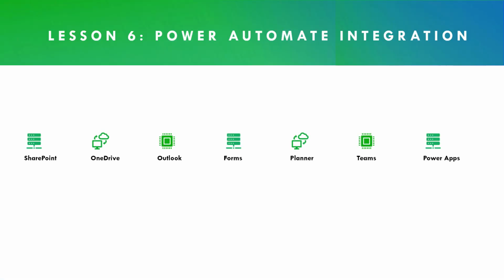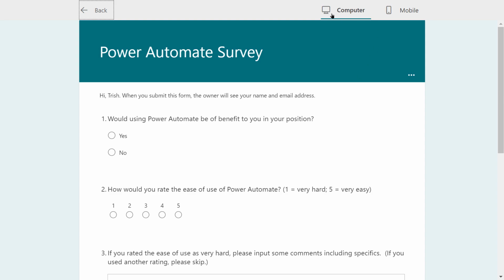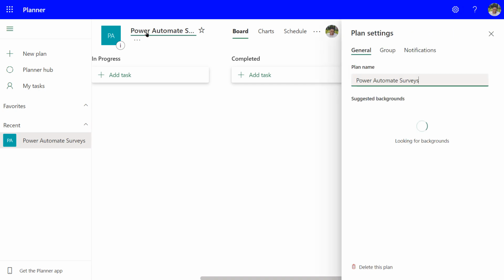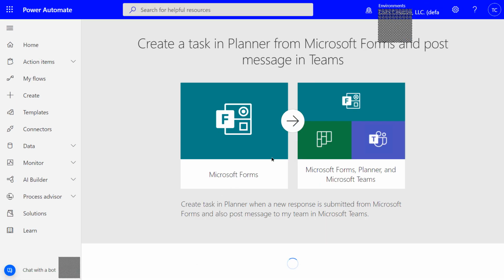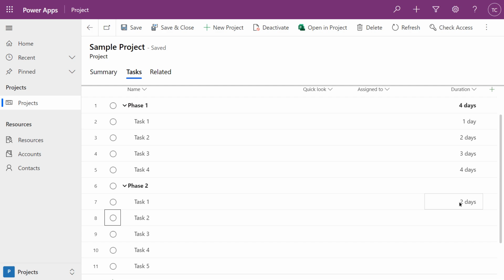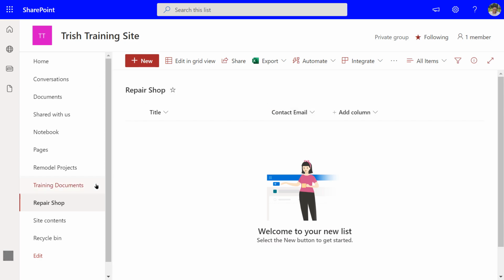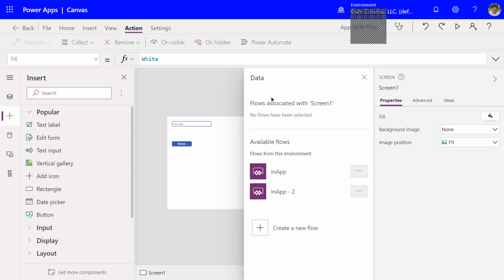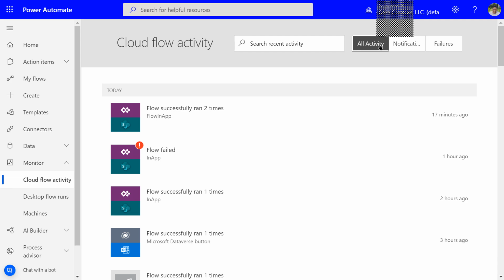Power Automate Advanced Tutorial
Who it's for: Anyone looking for a way to automate processes and tasks in the Microsoft ecosystem and beyond.

What it is: Microsoft’s cloud-based application used to create workflow processes that automate tasks and work-based activities. Power Automate lends itself to efficiency, as it takes many of the manual tasks performed on a daily basis and automates them through a series of steps within workflows (flows). These flows can be executed on a schedule, instantly, or in response to a trigger (an event that starts the process). Receiving an email with an attachment, modifying an item on SharePoint, and receiving a Form response are all examples of triggers that we’ll cover in this course.

What you'll learn: We start with an overview of workflow concepts and then move on to accessing Power Automate from SharePoint, OneDrive, and Office 365. Then, we jump into reviewing the Power Automate interface and learn how to navigate within it. We create Power Automate flows using a template and from scratch. We learn about and use triggers, conditions, and actions to perfect our flows before activating and testing them. We will move onto integrating Power Automate with Microsoft Forms, Planner, Project, Teams, and Power Apps. Lastly, we monitor flow statistics and metrics.

Start 0:00
Introduction 0:03
Introduction to Power Automate Integration 1:03
Forms - Introduction 3:25
Forms - Creating Survey Forms 6:13
Forms - Finding Missing Forms 17:09
Forms - Creating a Flow 17:35
Forms - Testing a Flow 23:13
Planner - Creating Plans 26:19
Planner - Creating and Testing a Flow 39:18
Teams - Creating Basic Project Plans 44:43
Project - Creating Basic Project Plans 54:43
Project - Creating a Flow via Microsoft Dataverse 1:08:37
Introduction to Power Apps 1:15:05
Power Apps - Creating SharePoint Lists 1:15:51
Power Apps - Creating a Flow 1:23:06
Power Apps - Building an App 1:28:38
Power Apps - Testing a Flow 1:39:34
Monitoring Flow Statistics and Metrics 1:43:12
Conclusion 1:49:07